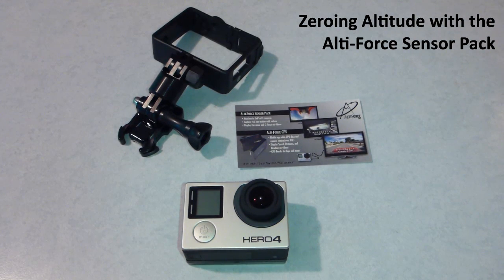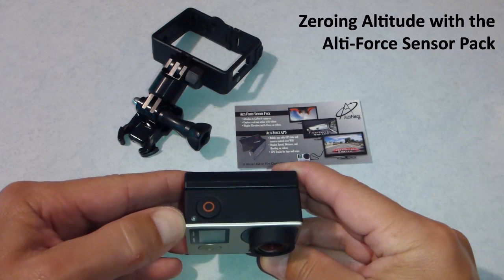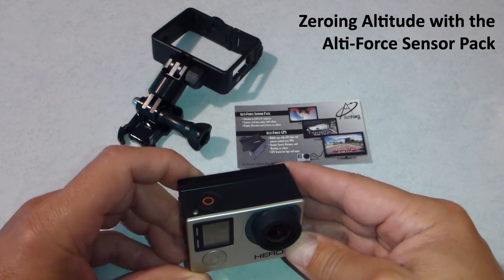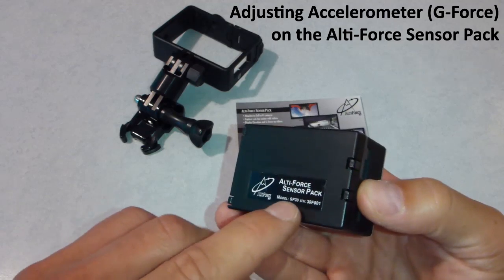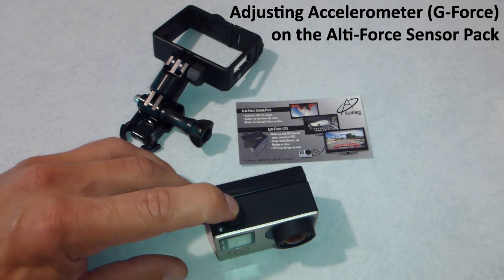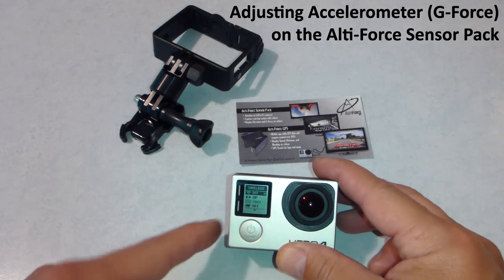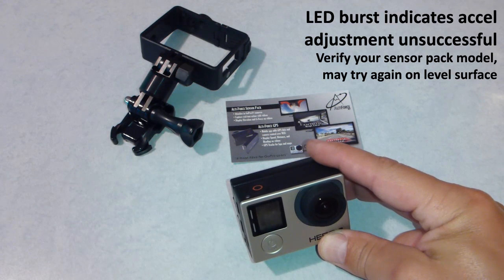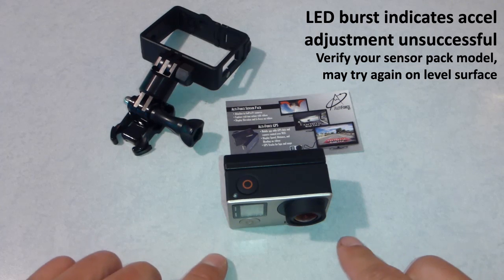How to zero Altitude and field calibrate Accelerometer of Alti-Force Sensor Pack from GoPro camera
A How-To video guide for zeroing/taring altitude of the Alti-Force Sensor Pack from the camera.  Also including a guide for field calibrating the accelerometer of the Alti-Force Sensor Pack from the camera (note: this only changes the zero-point offsets, not the sensor scaling factor).

for more information about the Alti-Force Sensor Pack and click on the Support page to download the full operation guide in PDF format.